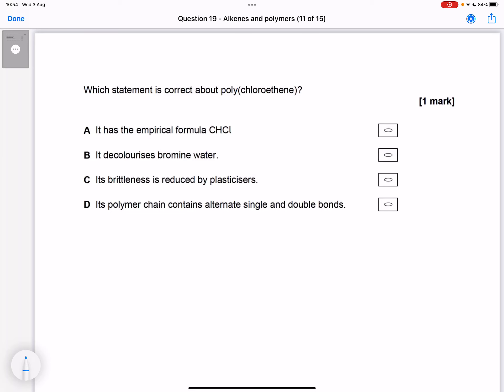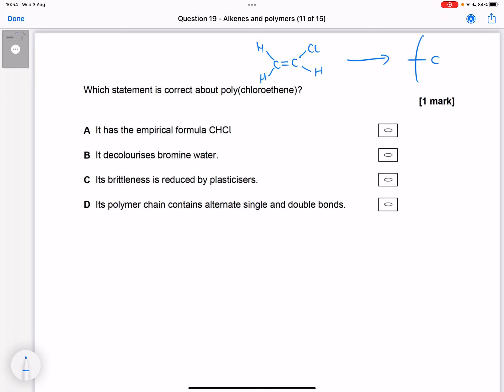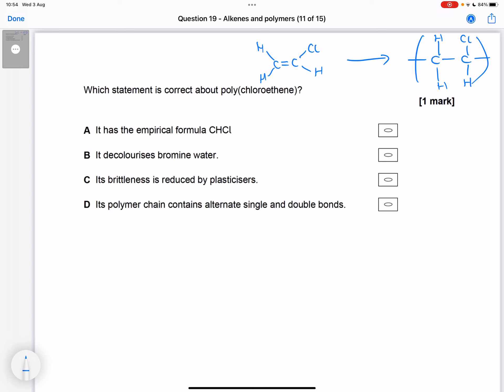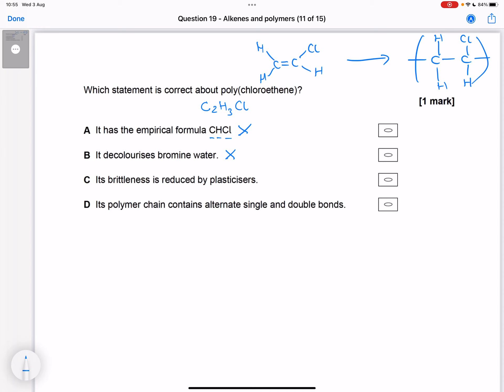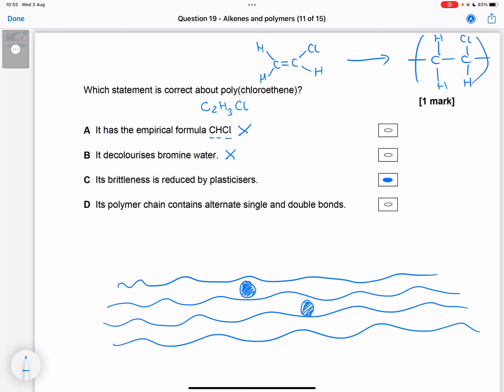2018 7404/2 Question 19